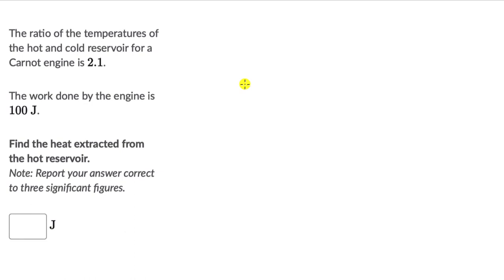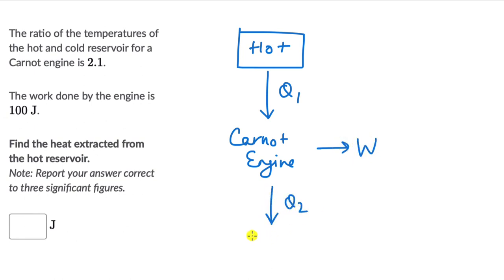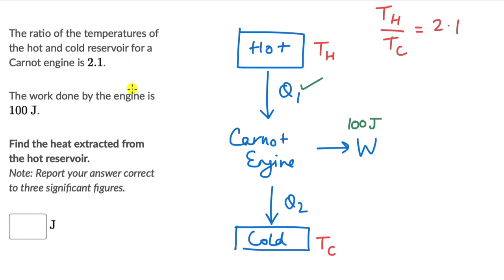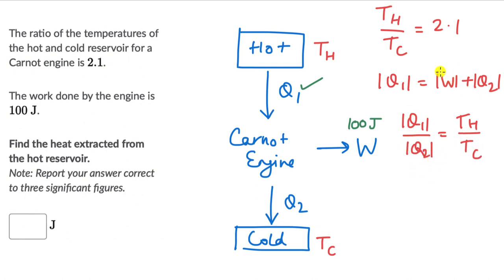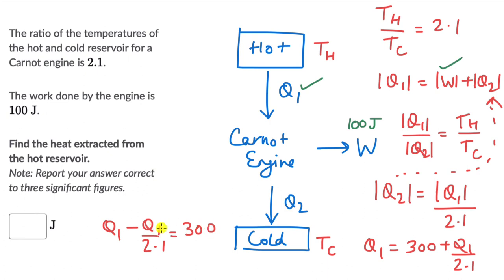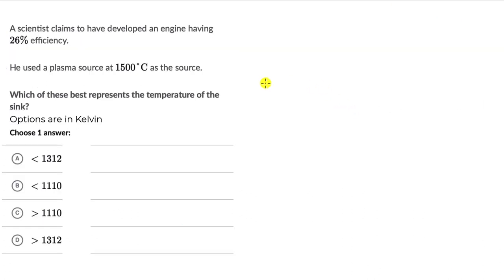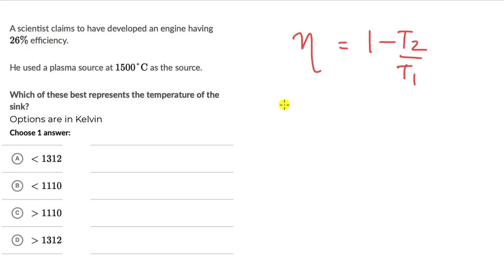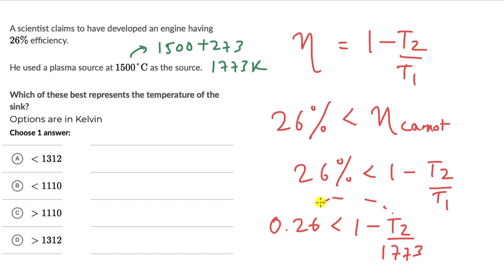Worked example: Carnot engine | Thermodynamics | Physics | Khan Academy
Master the concept of Thermodynamics processes and Carnot cycle through practice exercises and videos